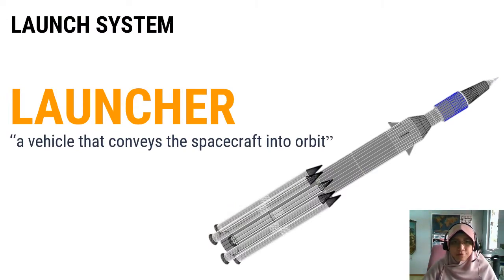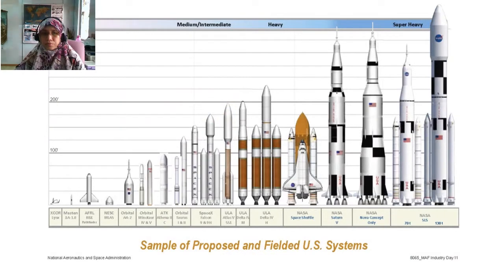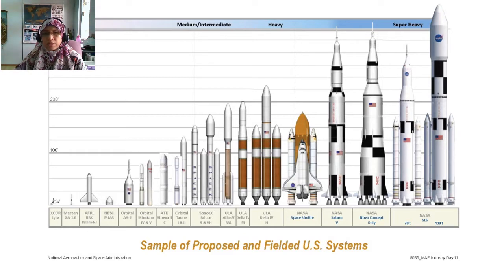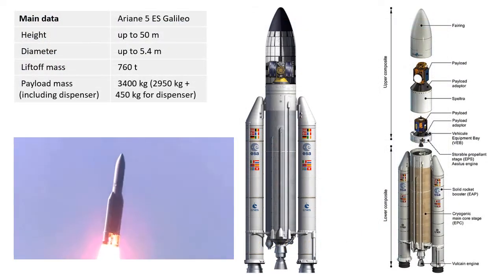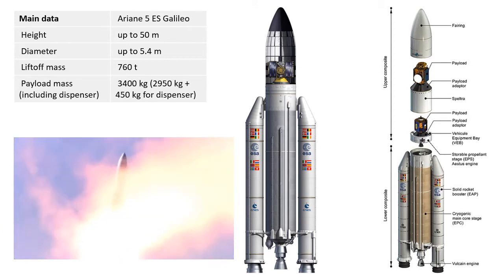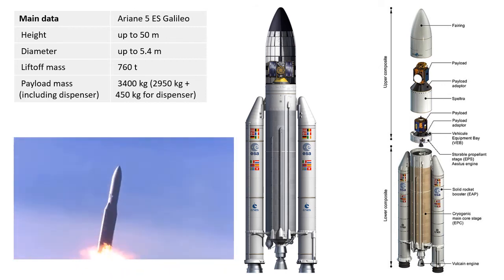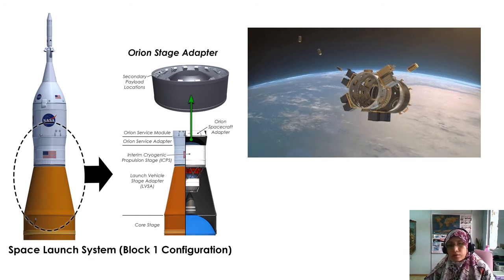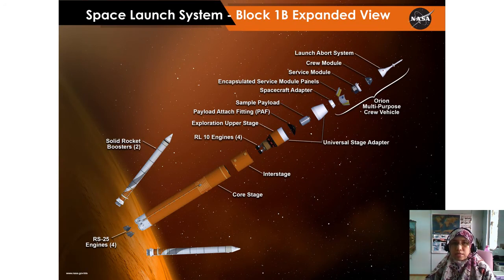02 Introduction 02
No 2 video for topic Introduction to satellite for the class ESA 381 Spacecraft Subsystem Element, School Of Aerospace Engineering, Universiti Sains Malaysia